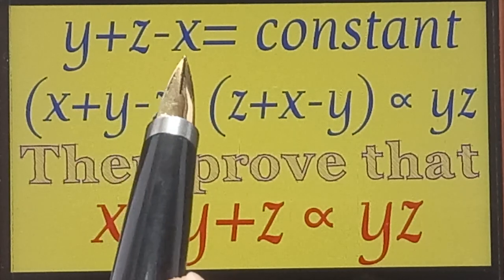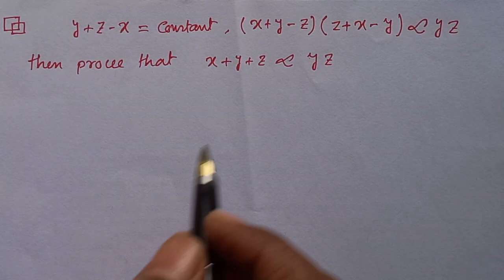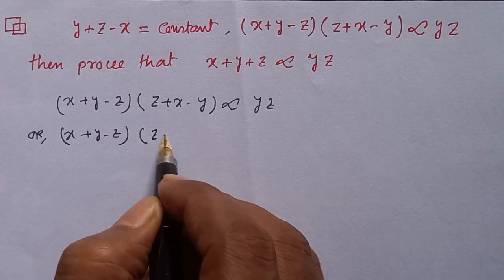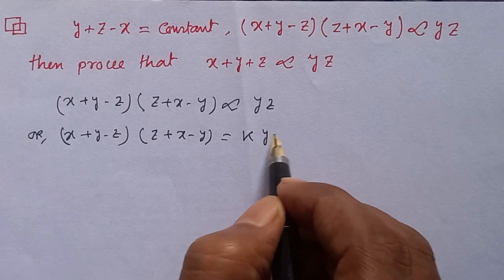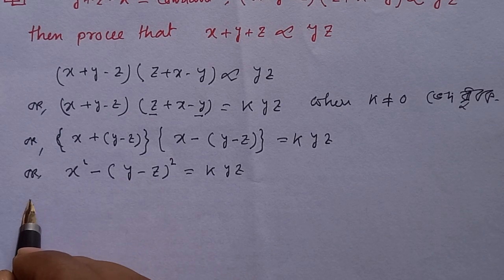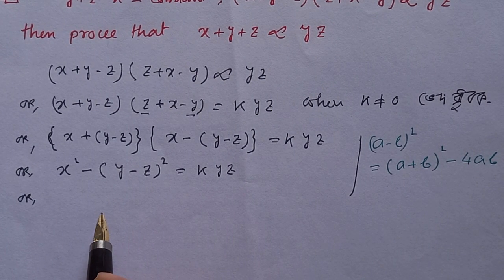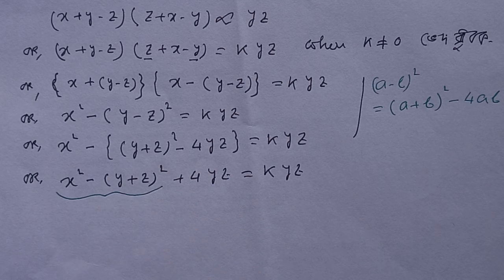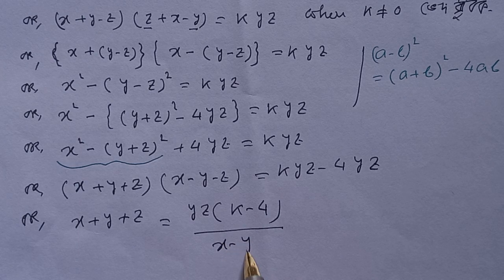y+z-x=constant, (x+y-z)(z+x-y) varies as yz, then prove that x+y+z varies as yz